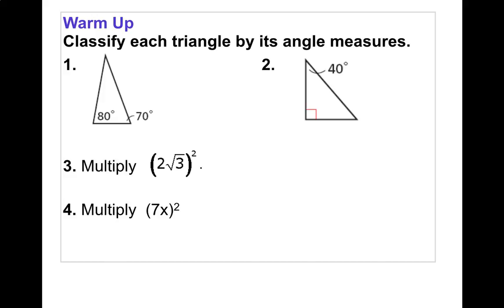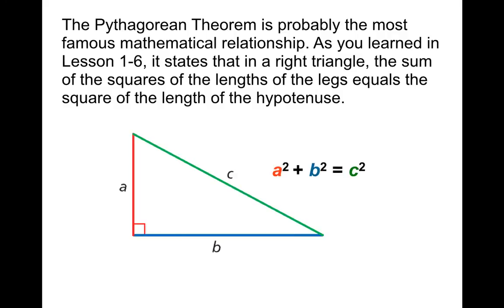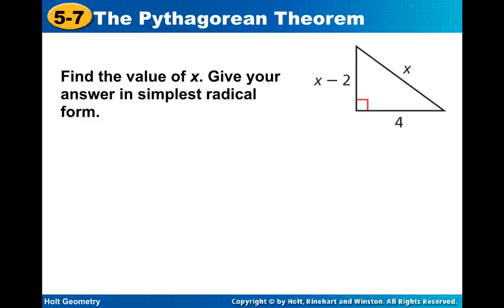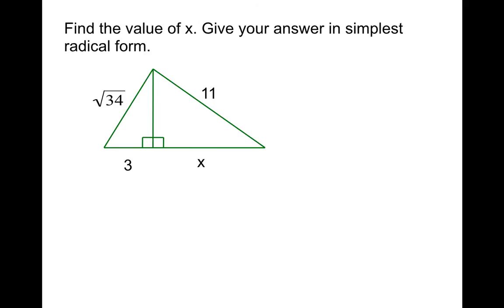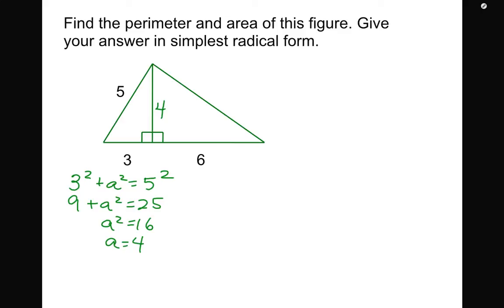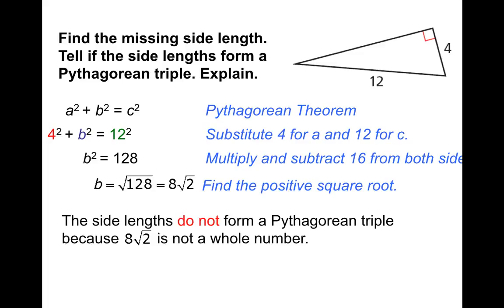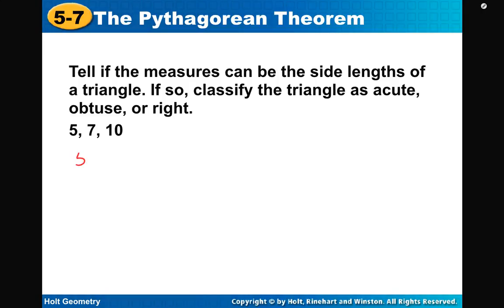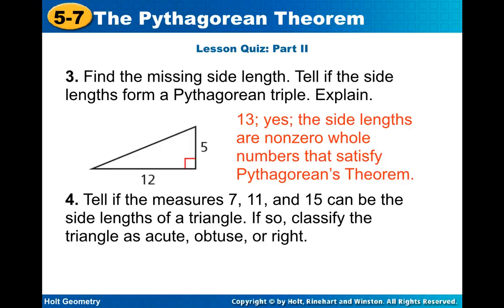Geometry Lesson 5.7 Pythagorean Theorem and Converse